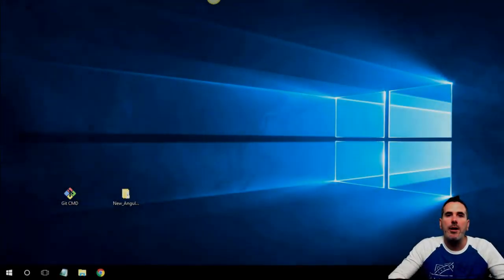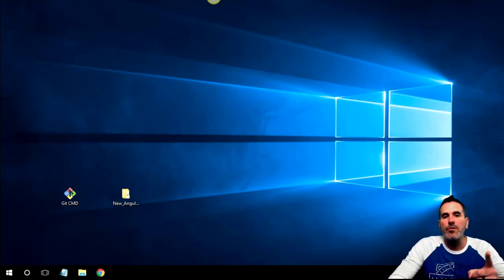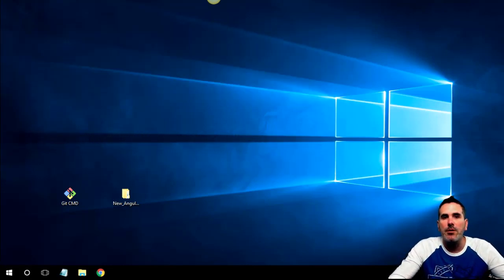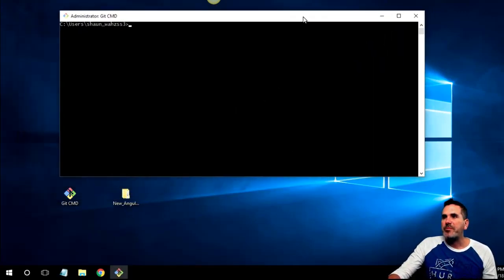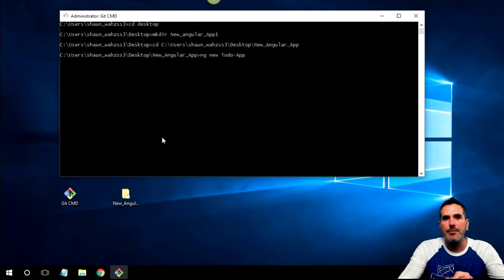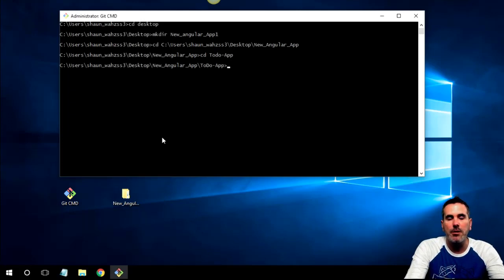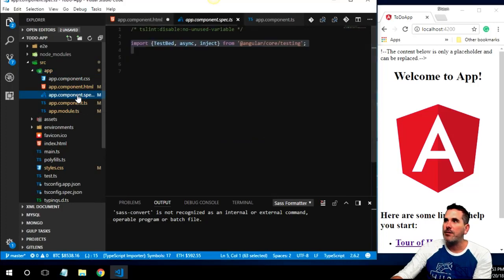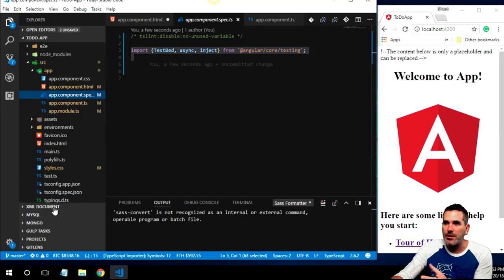How to get started with Angular 5 - Build a full App For Free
How to get started with Angular 5 2018 - Build a full App For Free. Come with me as I walk you through and explain how to set up an Angular 5 project from scratch and navigate file structure and command line to build a robust awesome post-type "Single Page Web Application" project. completely themed out with Bootstrap 4 and more! CHECK OUT MY UPCOMING COURSES ON COURSERA AND UDEMY COOMING SOON!

- This build is intended for beginner/intermediate/some advanced

Learn how to:

**  Understand Angular File Structure
**  Understand Angulars 4 types of data binding
**  Use the command line and Git Tools like a pro
**  Build call back Function services
**  Build and generate a class
** implement and write Unit test
** Build a full Post type application
** Install Bootstrap 4 through the terminal
** Wire up modules and more...

Please check us out at FRONTSIDESEO.COM SIGN UP AND JOIN OUR MAILING LIST OF GREAT FREE TOOLS AND RESOURCES MENT TO HELP PROGRAMMERS AND BUSINESS OWNERS ON THERE JOURNEY IN OUR OPEN FREE MARKET TO SUCCEED!!!

FREE GUIDE EXPERT GUIDE TO SEO RESOURCES

Please visit and sign for a free SEO guide @

This video was produced by Frontside Evolution Media a Full-Service Digital Agency --

Digital Warfare: Alternative news Fighting tyranny and protecting free speech